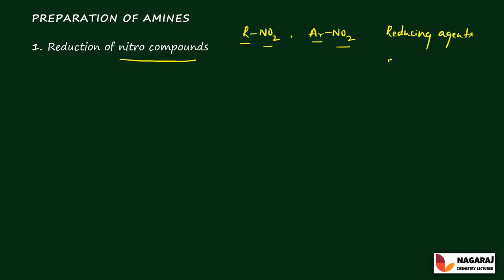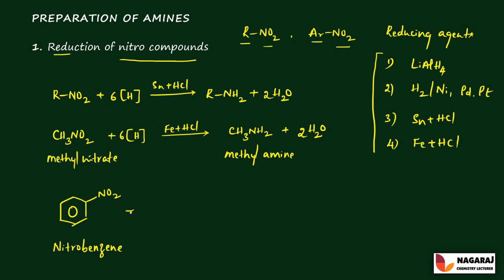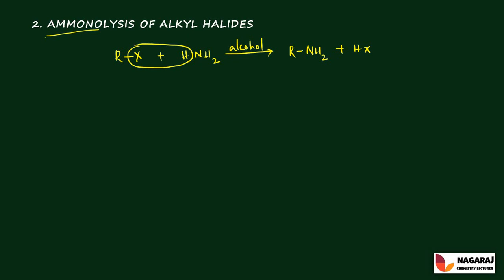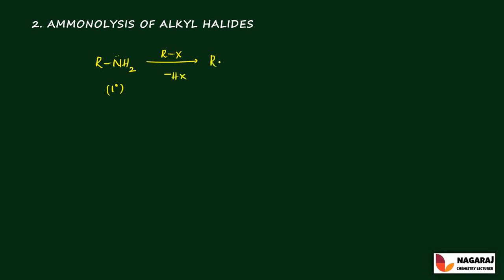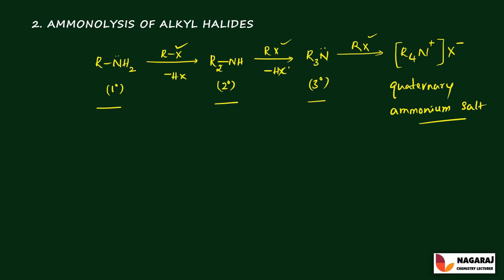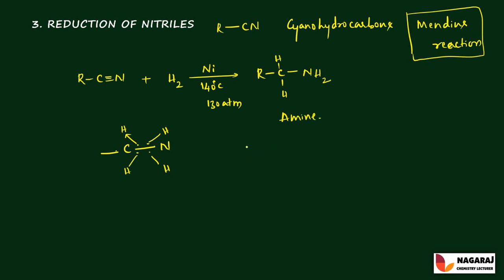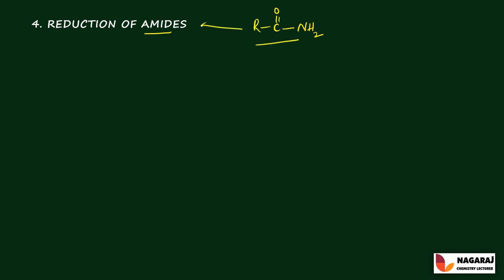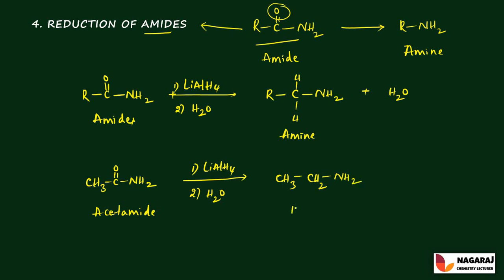2 PUC CHEMISTRY AMINES